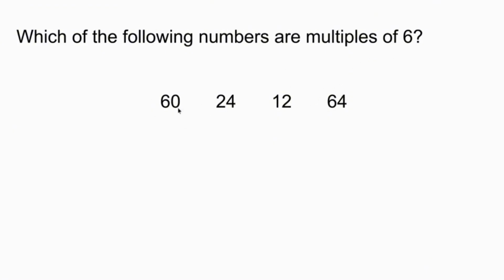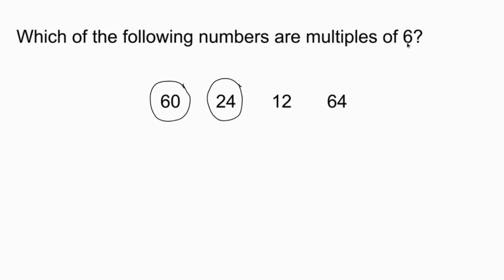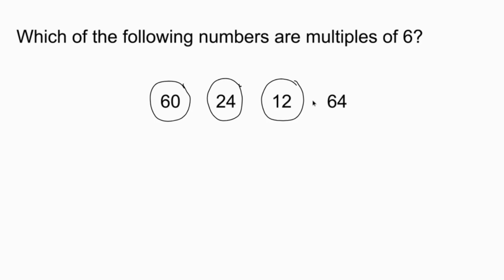Learn 5th Grade Math - Find Multiples of 6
Welcome to this fun 5th grade math lesson! In this video, we’ll learn how to find multiples of 6. Multiples are numbers you get when you multiply a number by whole numbers, and they are super useful in math for patterns, skip counting, and solving problems with factors and division.

We’ll start by defining what a multiple is, then I’ll show you step-by-step tricks to find all the multiples of 6 quickly. You’ll also see examples you can try yourself, and we’ll practice together so you can spot patterns in numbers.

By the end of this video, you’ll be able to list multiples of 6 confidently, understand why multiples are important, and even use them in real-life math problems, like counting items, grouping objects, or checking your answers in multiplication.

Whether you’re learning for school, homework, or just love math, this video will make multiples of 6 easy and fun! Don’t forget to pause and practice along the way, and watch your math skills grow.

Nick Perich
Norristown, Pa